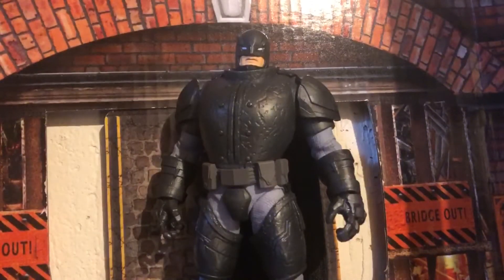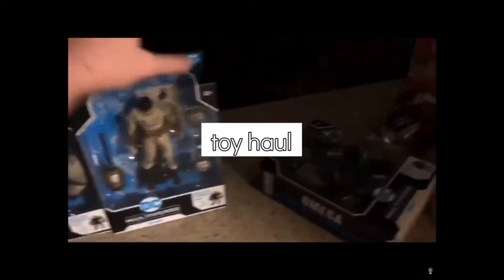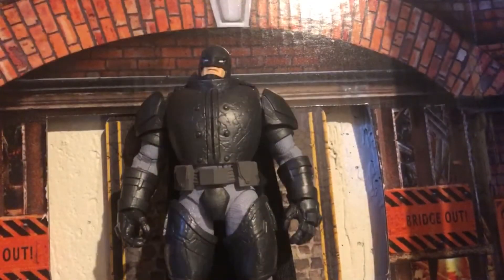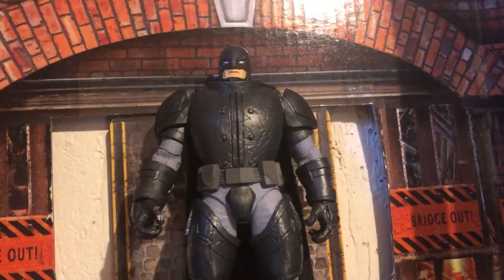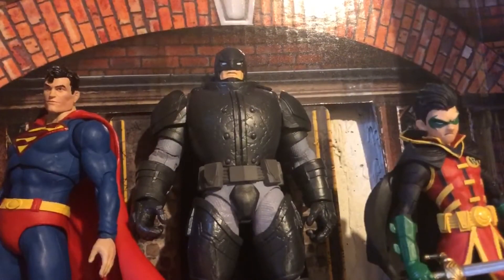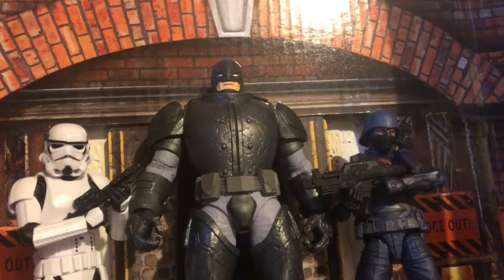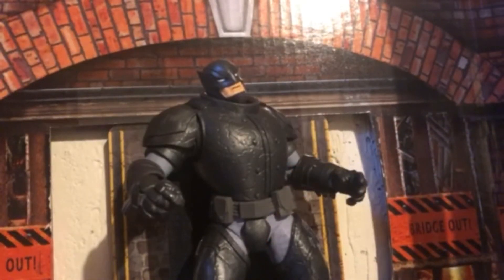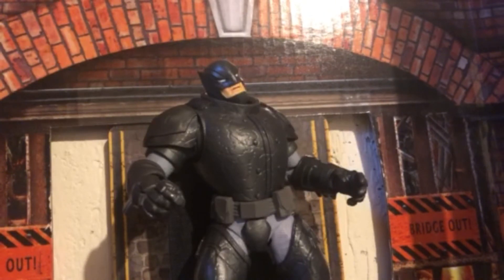Dc Multiverse Dark Knight Returns Armored Batman action figure review.